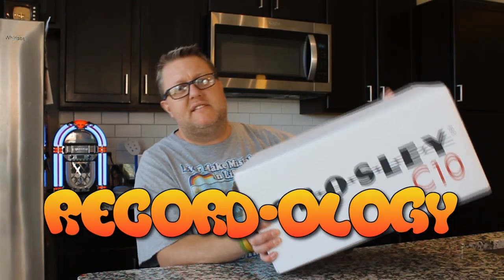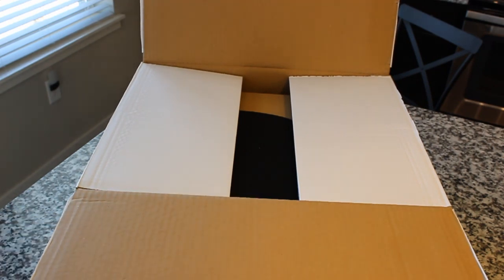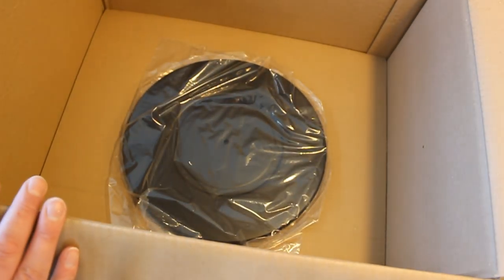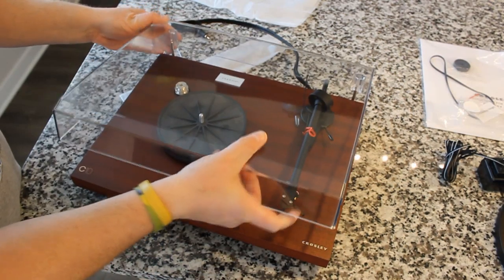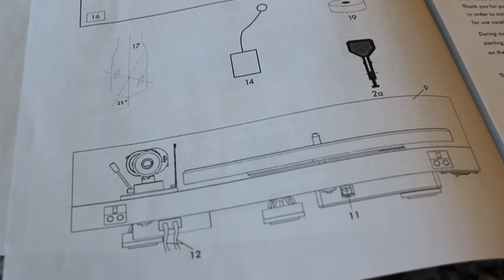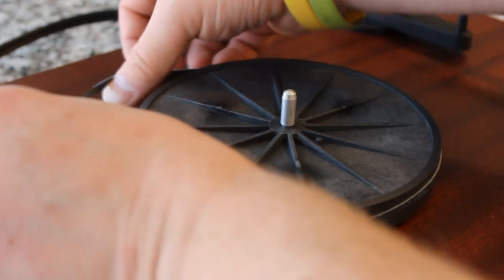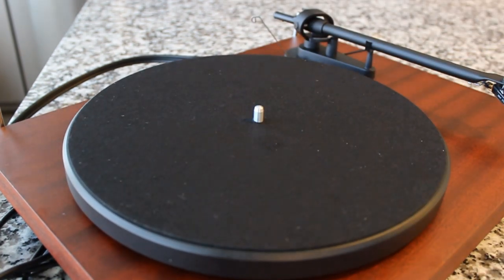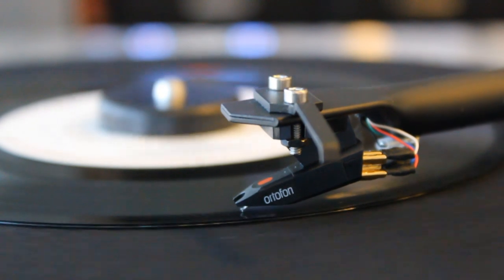Crosley's Finest - The C10 Unboxing & Review!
In this case, Pro-Ject out of Austria!  This is going to be fun, lets unbox it, review it, and see what makes this so special.  Mine is a Mahogany veneer over an MDF plinth.  Crosley C10A-MA Hardwood Turntable with Low Vibration Synchronous Motor, Mahogany

Audio grade MDF plinth with genuine birch veneer
Belt driven turntable mechanism plays 2 speeds: 33 1/3 & 45 RPM records
8.6" Aluminum tonearm with sapphire bearings and adjustable counterweight
Ortofon OM5e cartridge (pre-mounted). User-replaceable phono cartridge for a customized listening experience
Low vibration synchronous motor and shock absorbent feet for reduced vibration and superb sound quality

Ready to buy one?

STAY SAFE OUT THERE!  New shows each Sunday & Wednesday!

Check out the 'about' tab for full disclosures and info. See you in the comments! :) 40 40 40